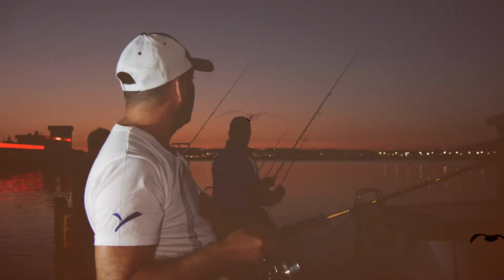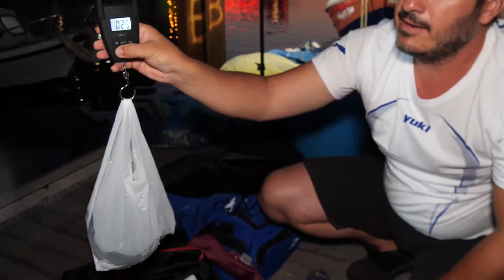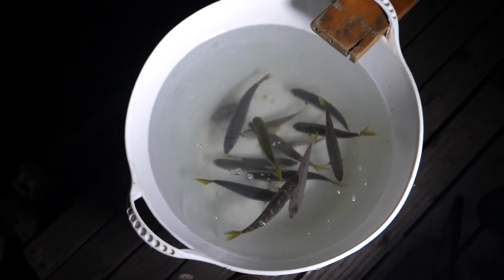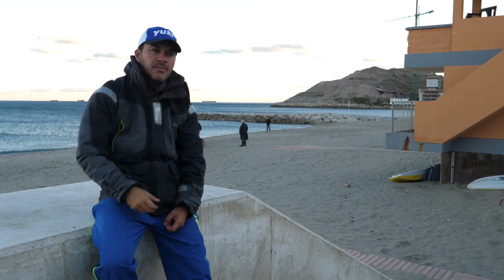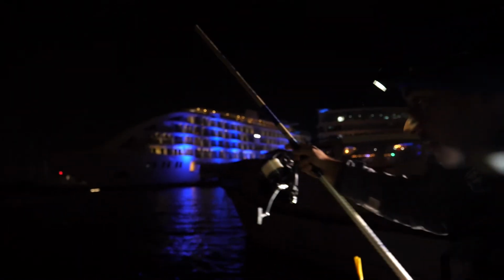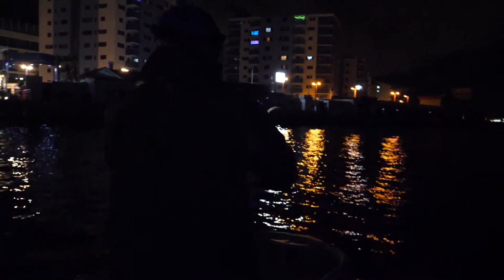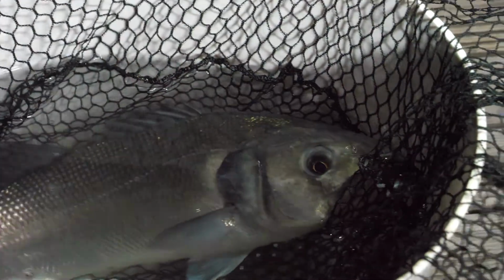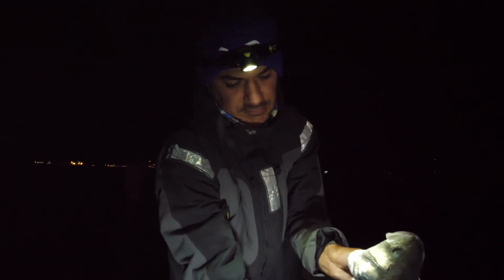SEA HUNTERS 3 7-2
SEA BASS FISHING